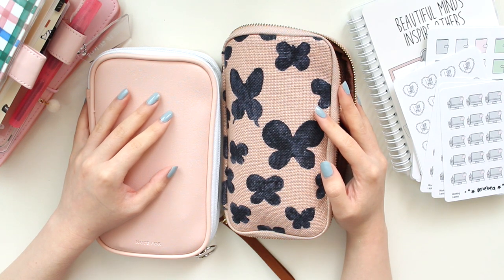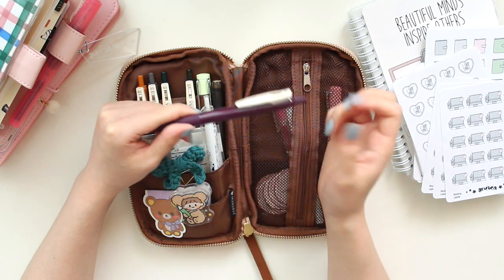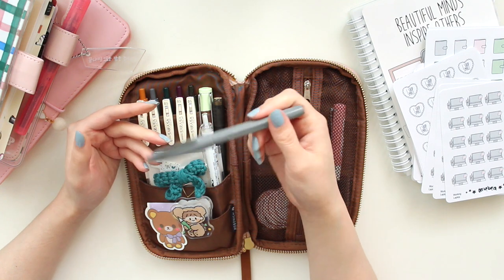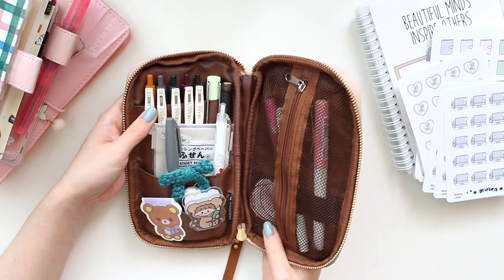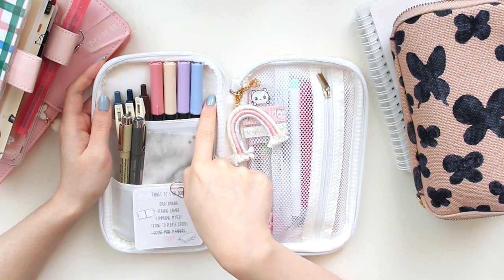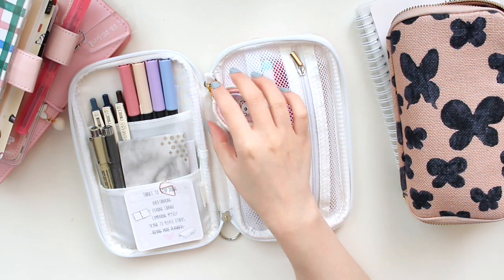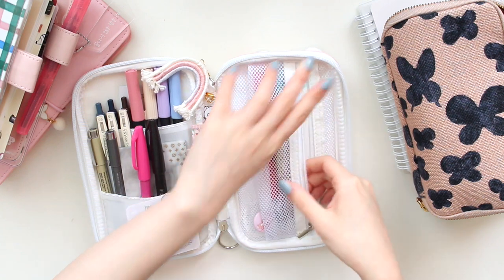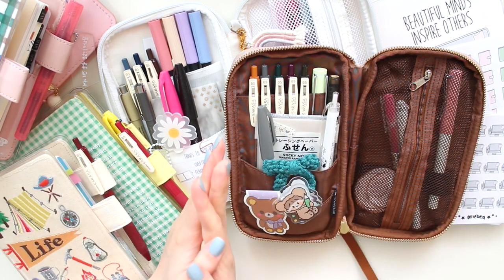What's In My Hobonichi Drawer Pouch & Pencil Case June 2021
Be in the loop! Sign up for Ariebea's newsletter for extra discounts, freebies, updates and more!
» Lamy fountain pen
» Sarasa set
» Gel pen
» Brush pen
» Muji pens
» Tombow Pink
» Tombow Tan

Save on Aliexpress with the code INIV9X0T! Or use this link!

$5 off your order of $15+